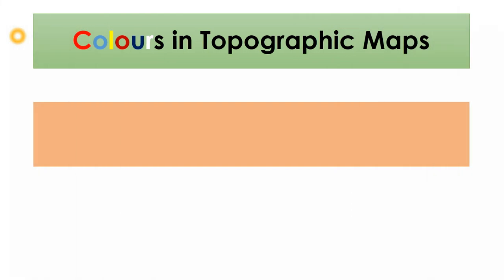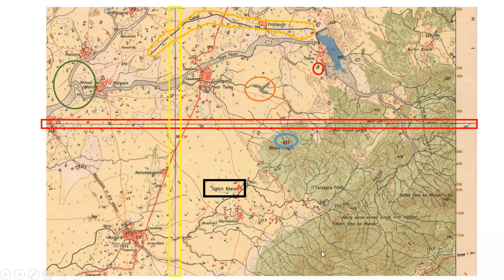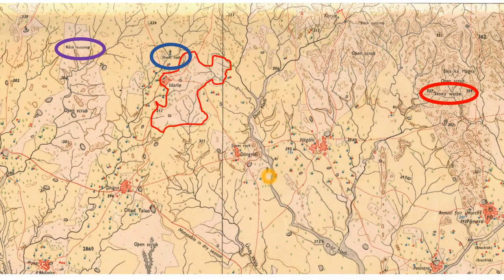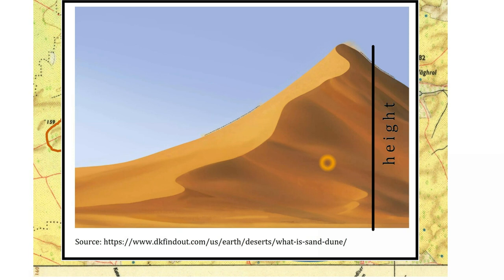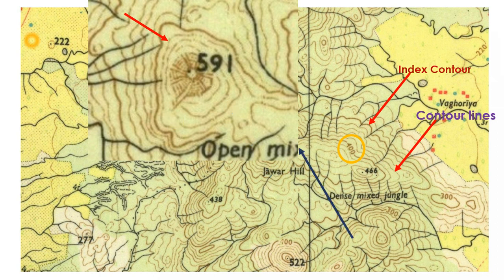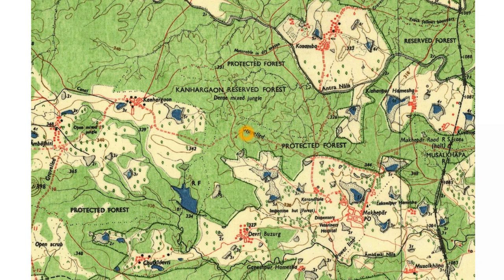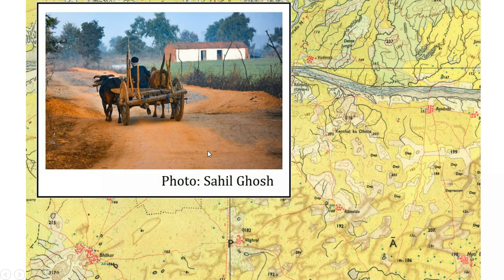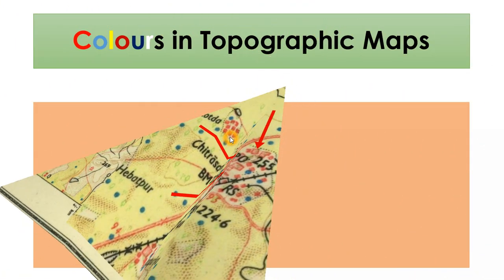Conventional Signs and Symbols: Colours and its meaning (Part 2) ICSE Class 10 Geography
Meaning of black, white, red, green and brown colours used in Toposheet is explained.